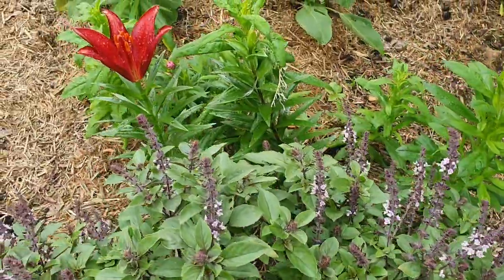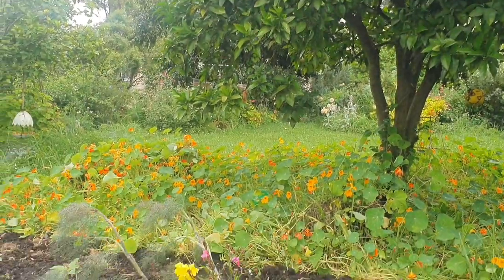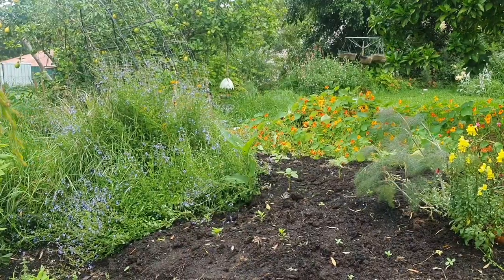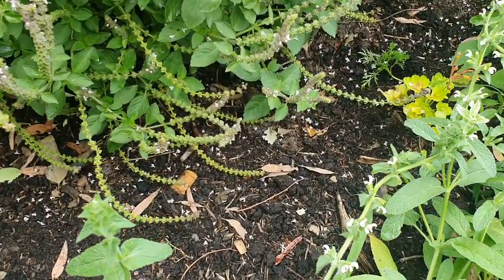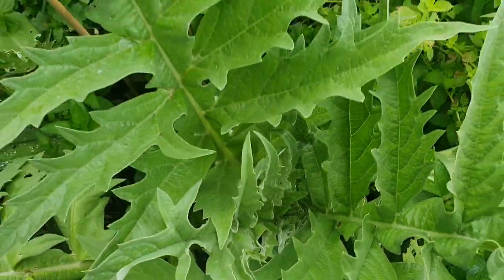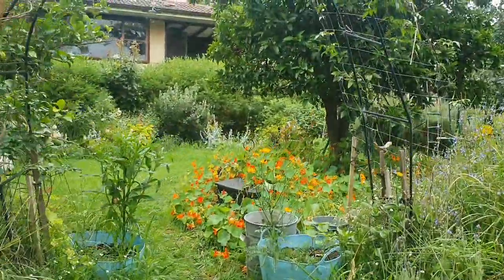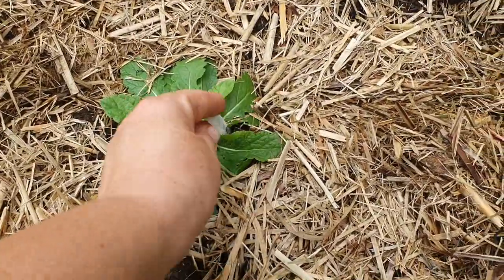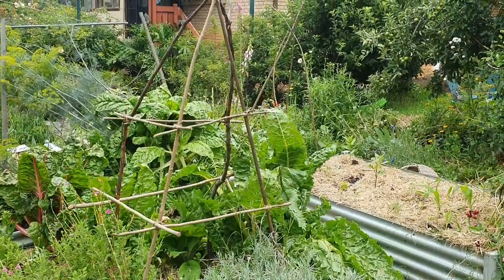First Summer Cottage Garden Tour Of 2020 • NSW Australia • Week 40 Year 2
Take care ,

 Bren